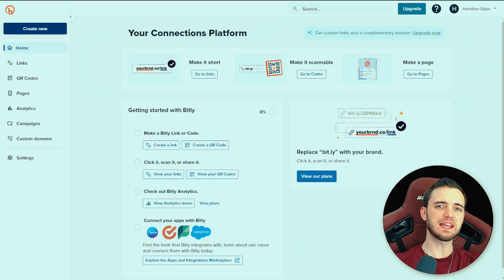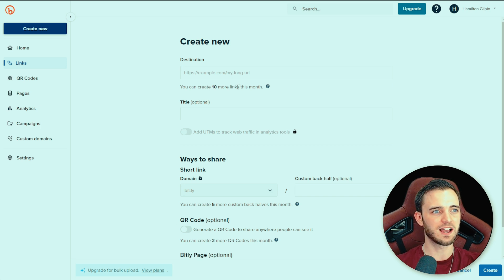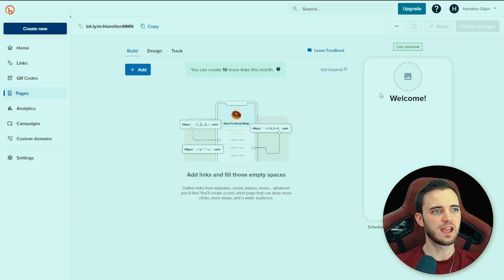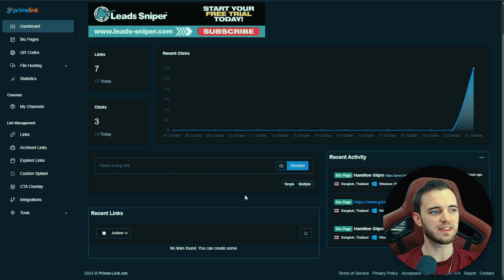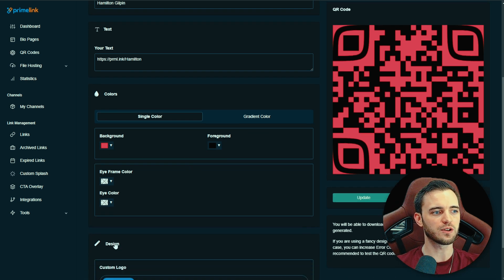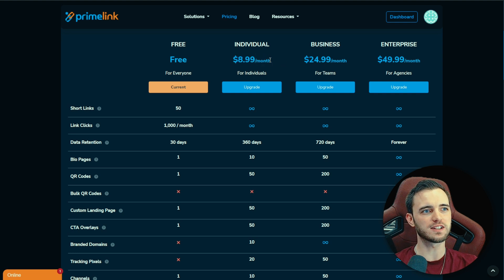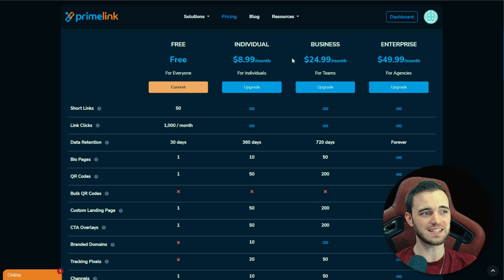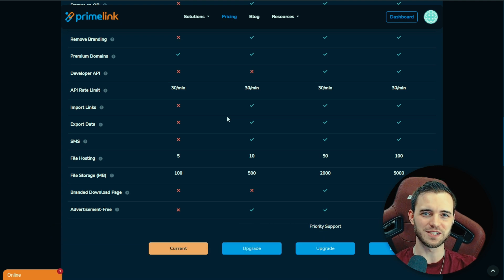Bitly vs. Prime-Link: Which Link Shortener Wins? 🚀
In today’s video, we dive deep into the showdown between two of the top link shortener in the market—Bitly and Prime-Link. Discover how they stack up in terms of features, pricing, ease of use, and overall value for users.

Prime-Link offers standout benefits that challenge Bitly’s long-standing reputation.

By the end of this video, you’ll have a clear answer on which tool is perfect for your needs: Bitly or Prime-Link.